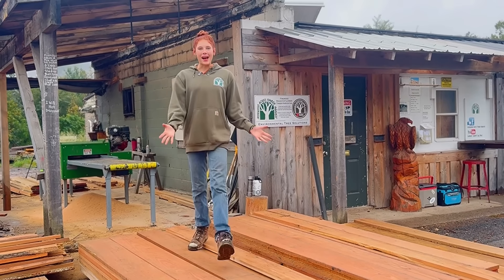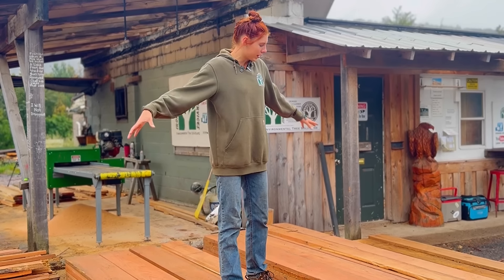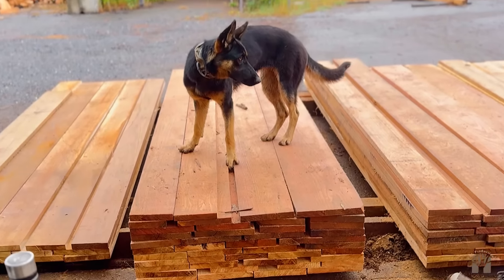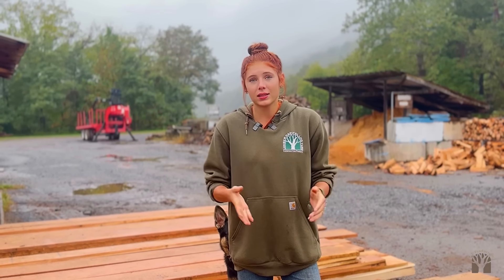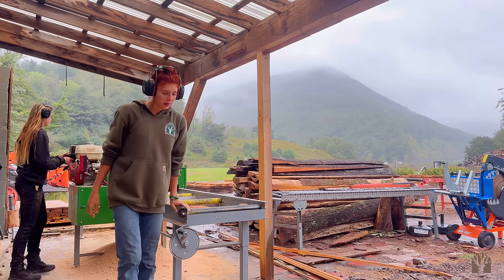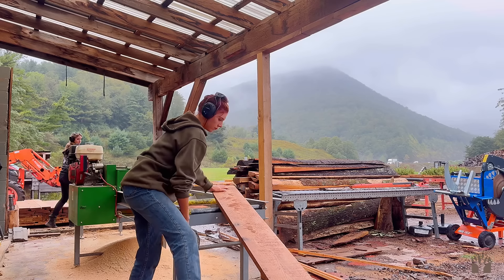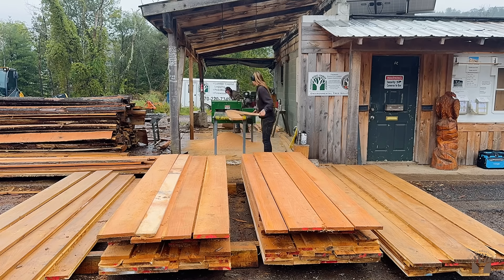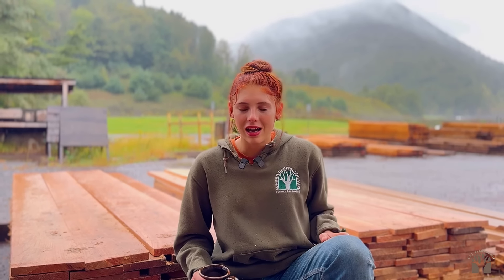How the HECK do we find a market for all this lumber??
X: LumberCapitalLY

SOCKS!!! Use this code to get %10 off